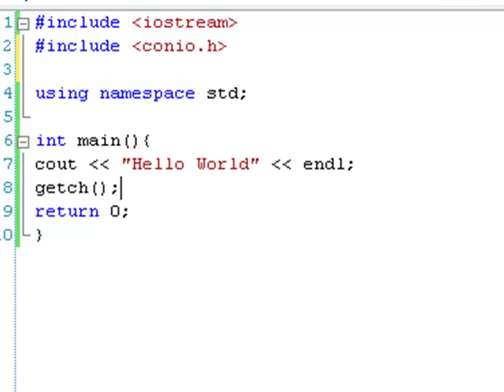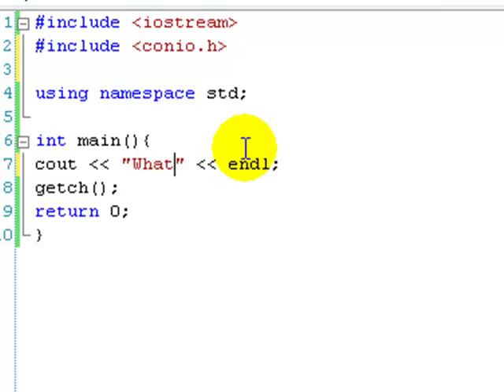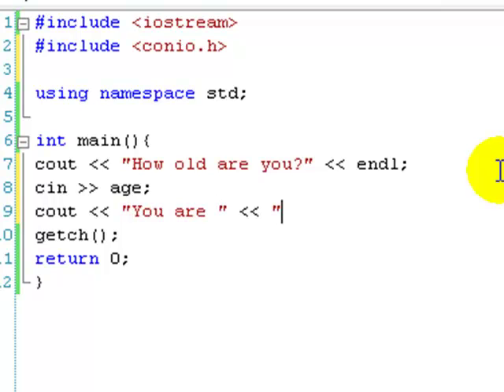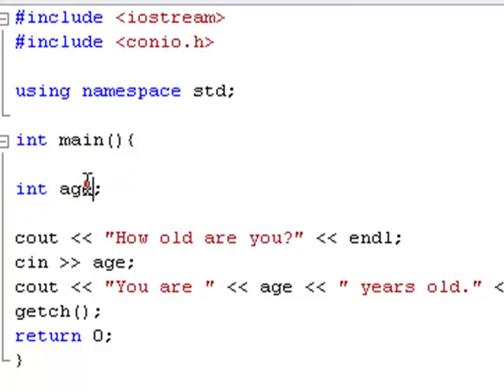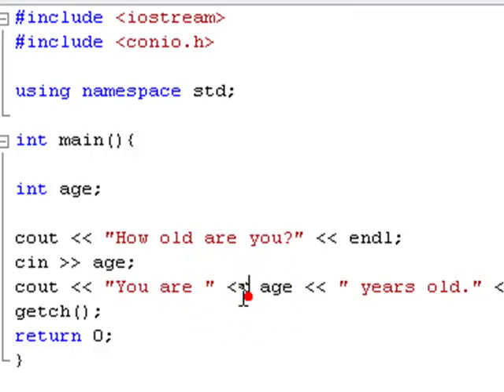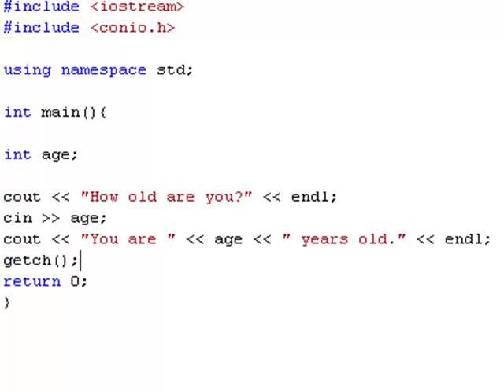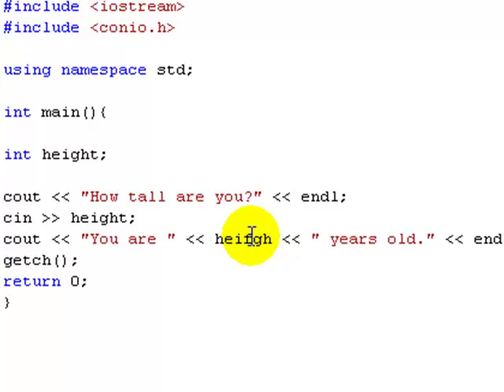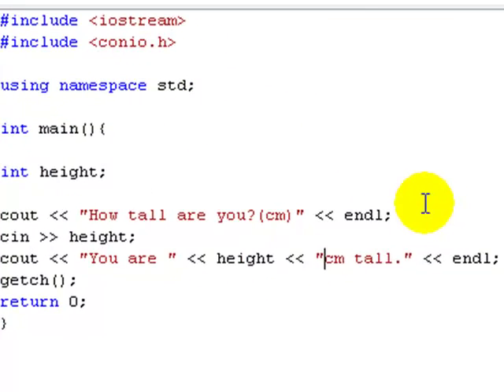C++ Tutorial 1: The Basics (Part Two)